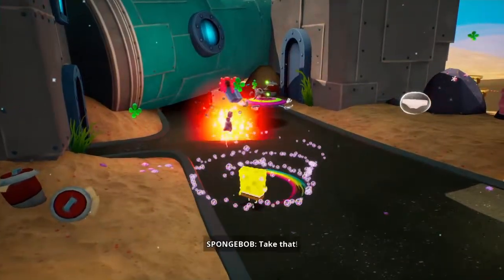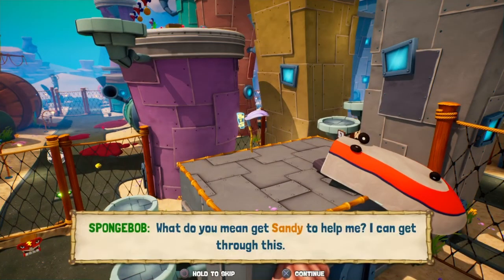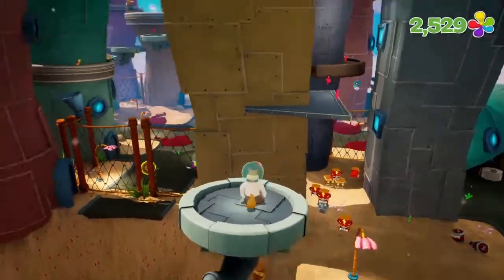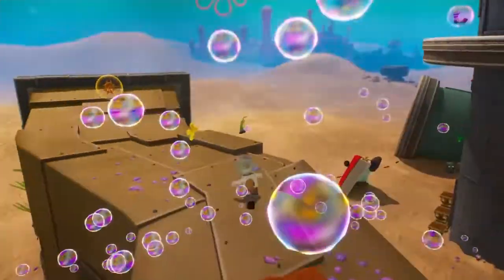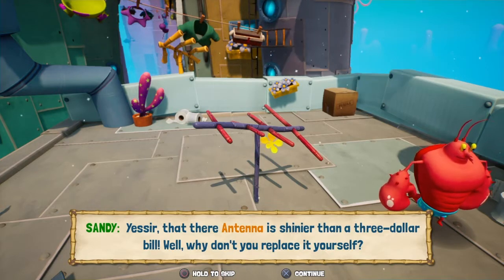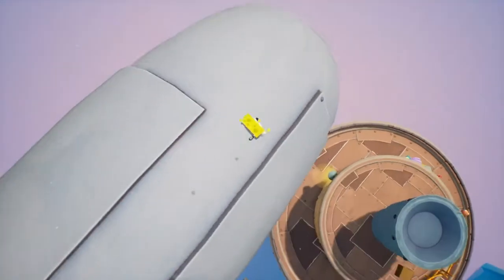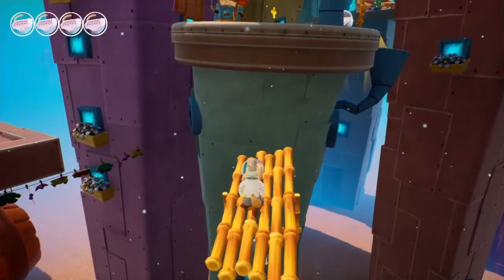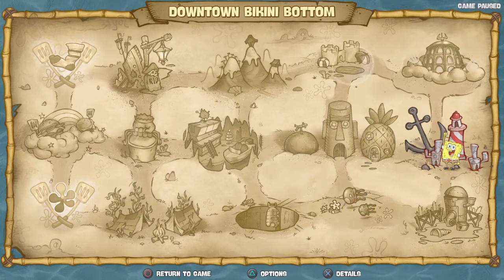Spongebob Squarepants: Battle For Bikini Bottom - Rehydrated Let's Play (Part 10)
John 14:27

In this episode, I explore more of downtown and unlock a new playable. Looks like there is also a new enemy in the thumbnail that has possibly arrived to ruin all my fun!

8:08-8:37 Patrick's Sock - On top of a wobbly platform
9:03-9:15 Patrick's Sock - On a small platform attached to a building
9:33-9:39 Golden Spatula - Learn Sandy's Moves
11:29-11:52 Patrick's Sock - Across the fan's blades
14:30-15:33 Golden Spatula - Swingin' Sandy
16:17-18:10 Bible Verse Discussion